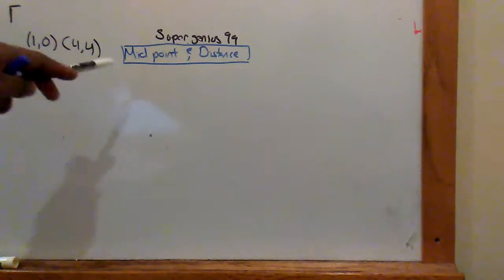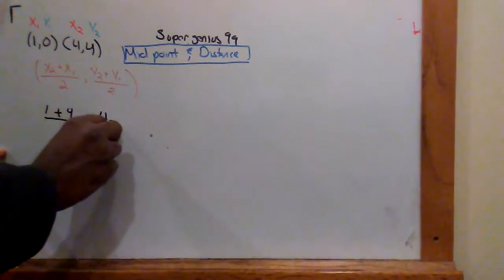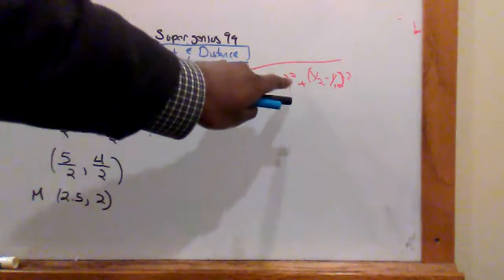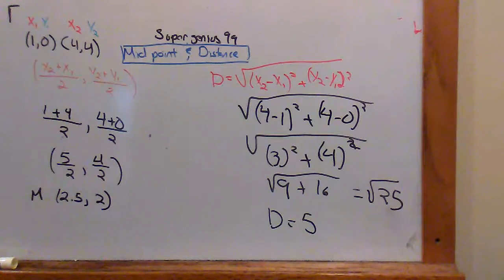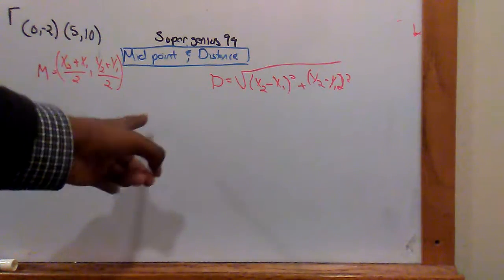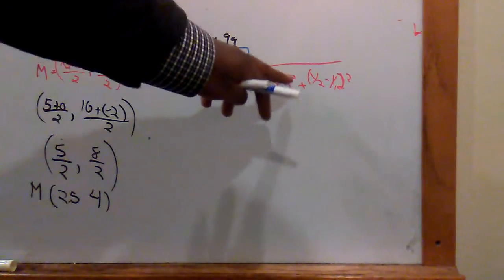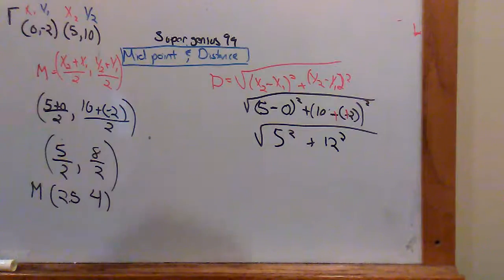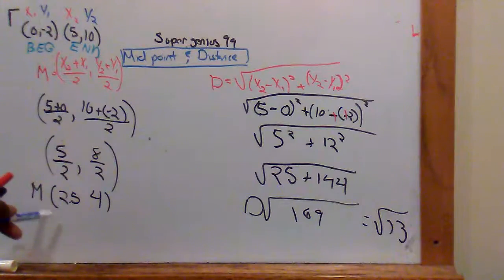Mid Point And Distance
In this video lecture we go over mid point and distance